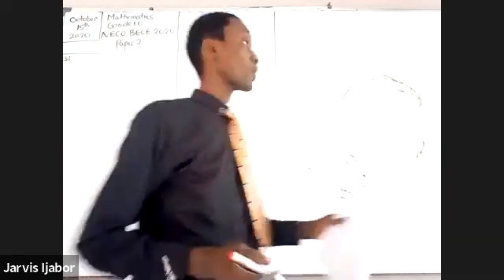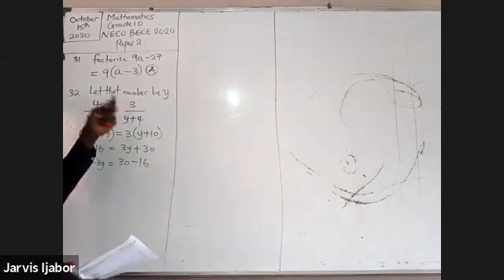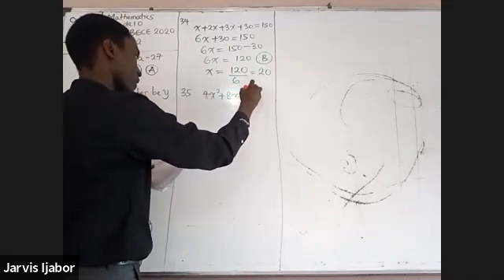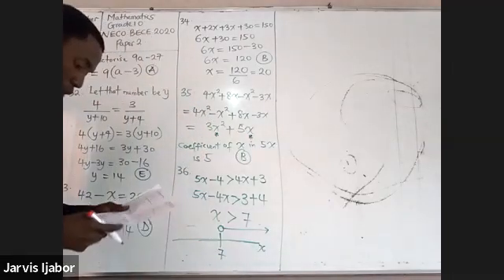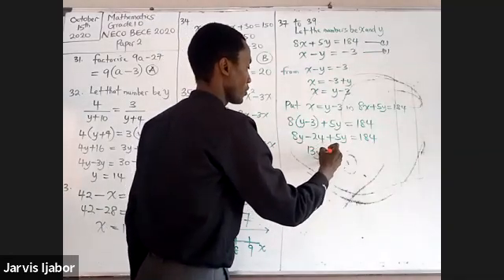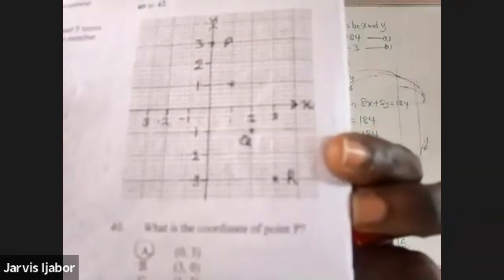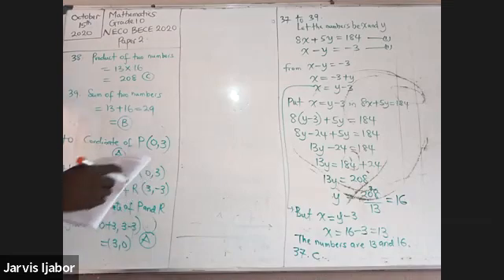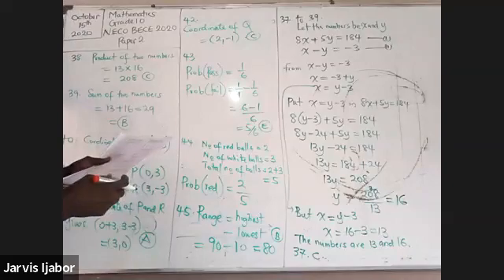NECO BECE 2020 Paper 2 Q31-45 Grade 9 JS3